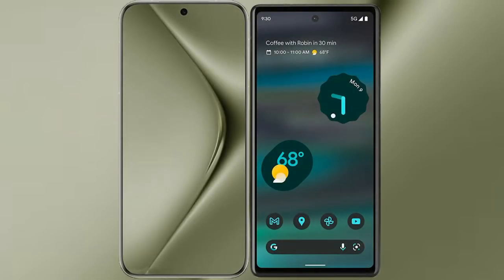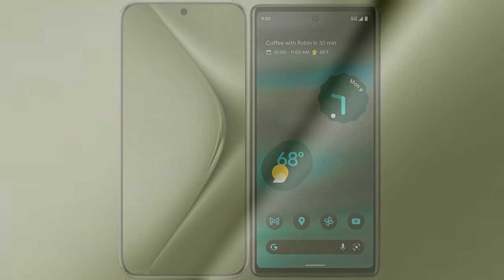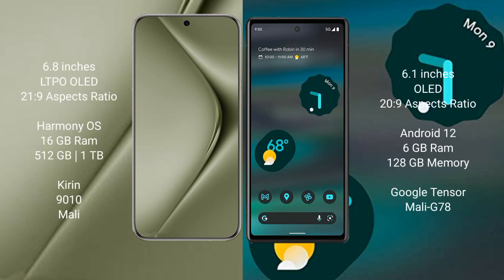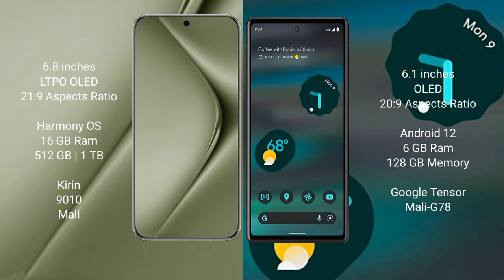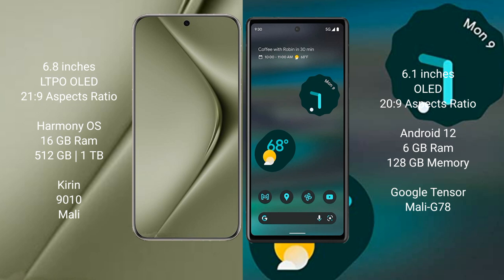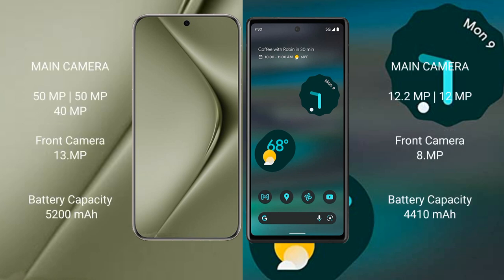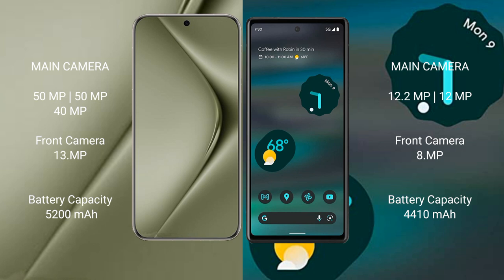Huawei Pura 70 Ultra vs Google Pixel 6A Review